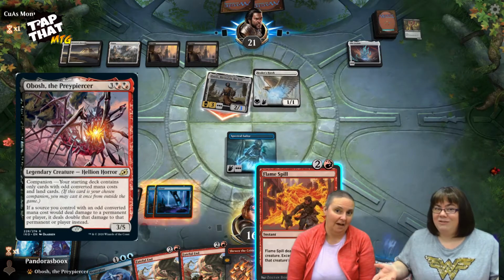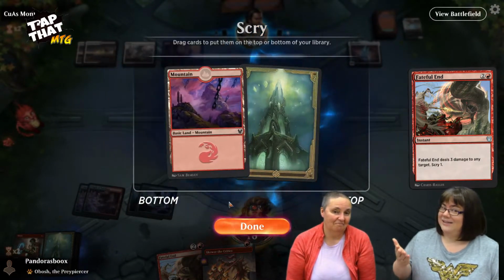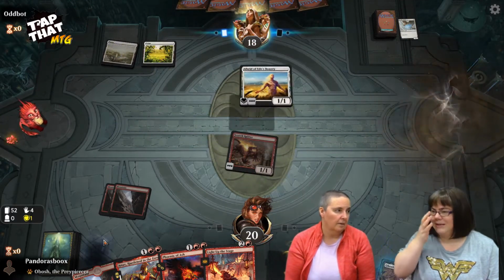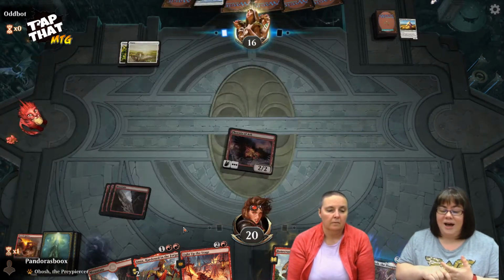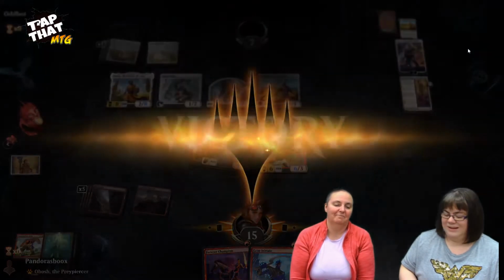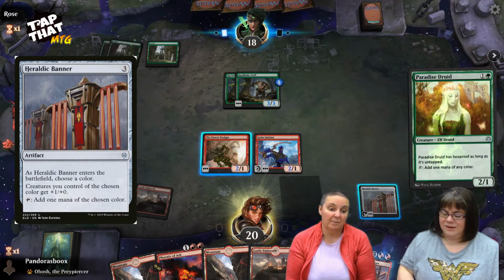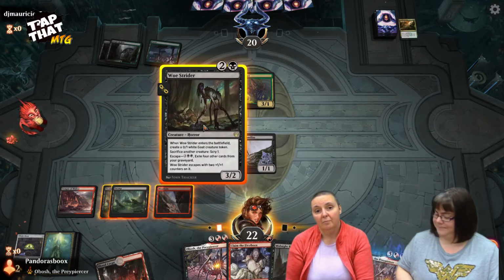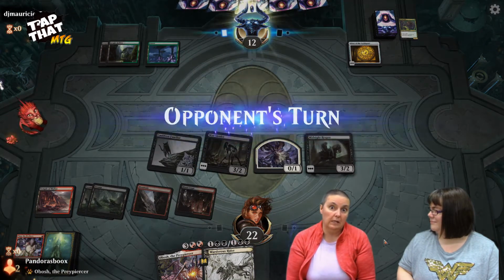Obosh Quick and Dirty Companion How To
UPDATE: As of June 1, 2020,  The companion rule has changed to "Once per game, any time you could cast a sorcery (during your main phase when the stack is empty), you can pay 3 generic mana to put your companion from your sideboard into your hand. This is a special action, not an activated ability. It happens immediately and can't be responded to. It can't be countered or stopped."

The show where about everything we know about Magic the Gathering... that's probably wrong... but fun to talk about anyway!

In this episode we go through the key cards used in current Obosh Companion decks, as well as what to focus on when building and playing.